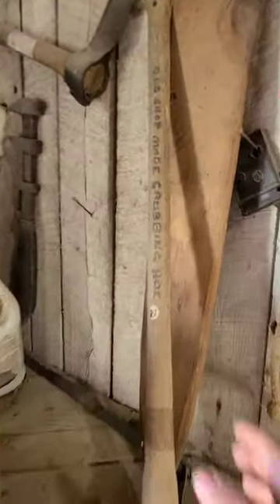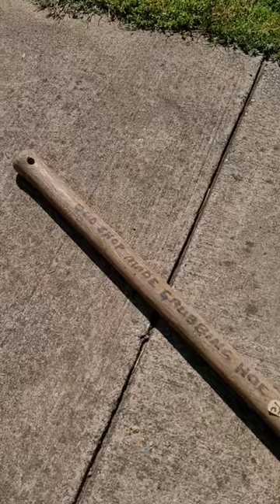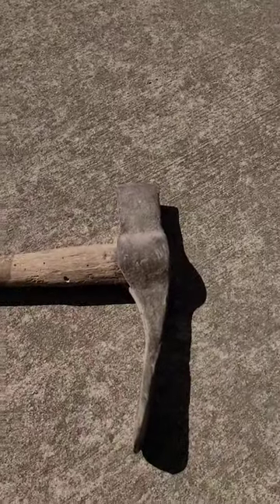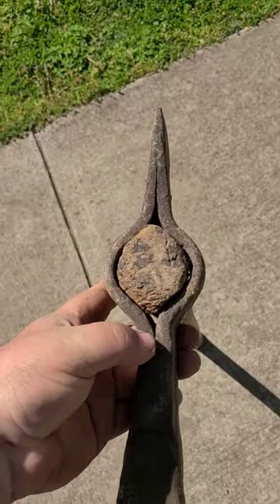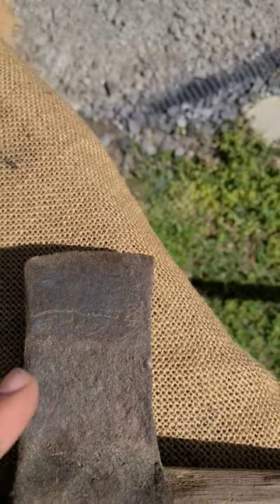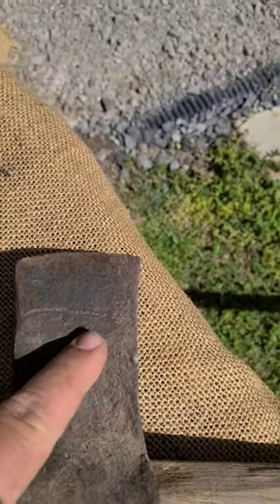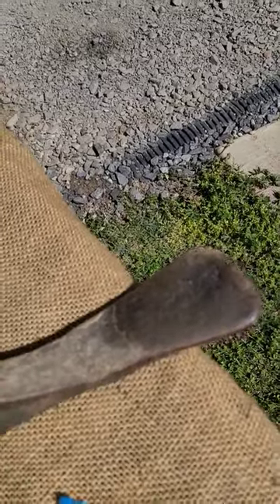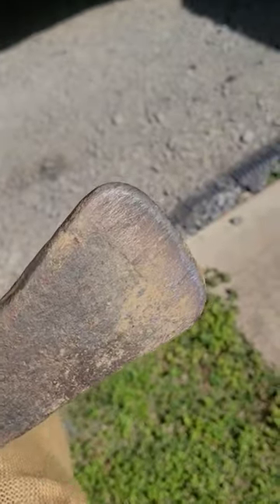Hand forged grubbing hoe